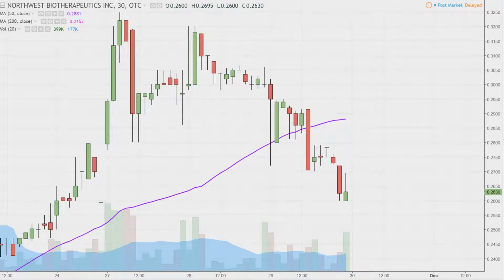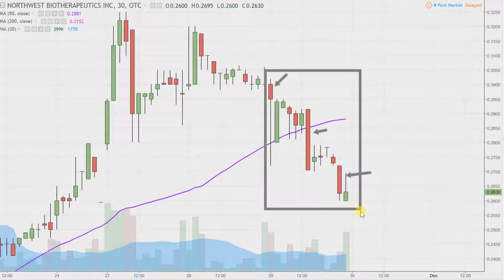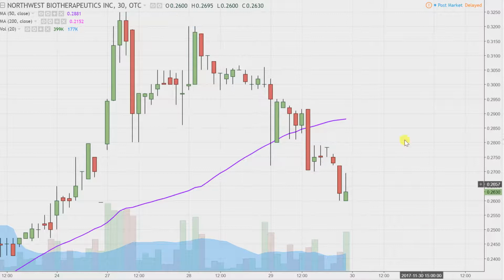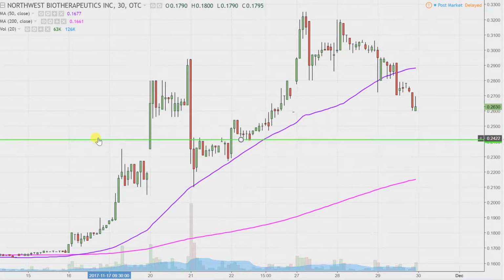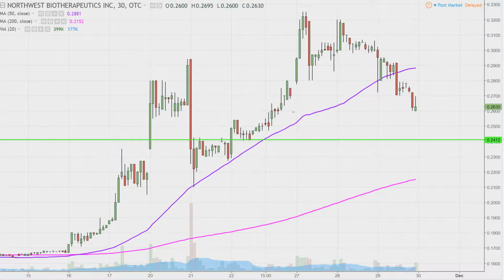NorthWest Biotherapeutics Inc - NWBO Stock Chart Technical Analysis for 11-29-17